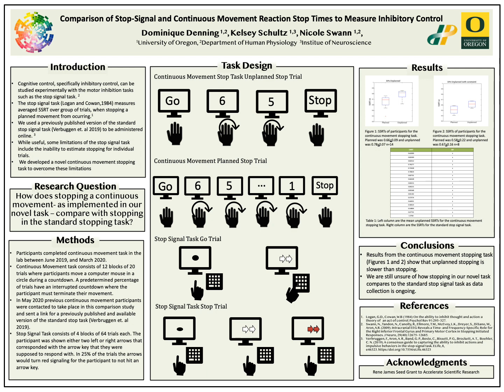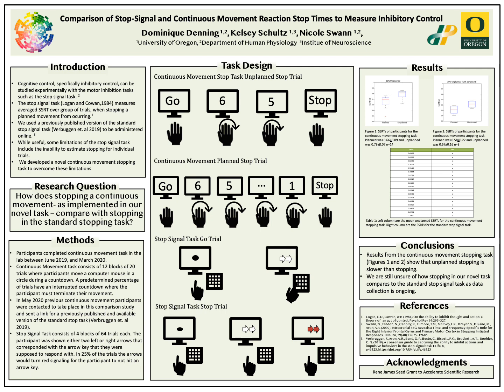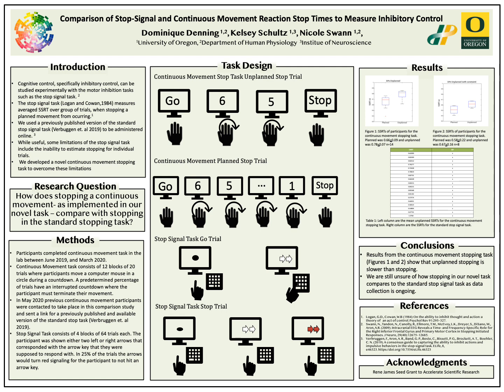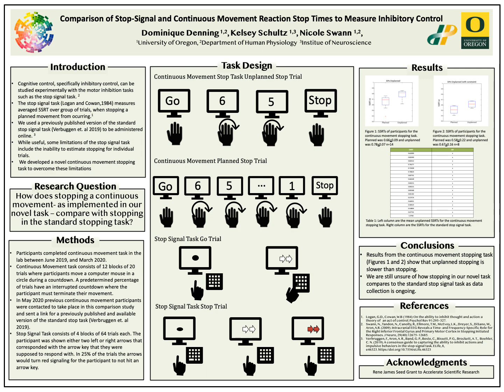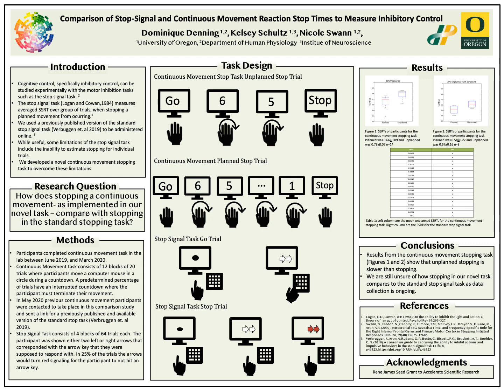Comparison of Stop-Signal and Continuous Movement Reaction Stop Times to Measure Inhibitory Control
Presented By - Dominique Denning
2020 Human Physiology Poster Award Recipient

For the past few decades, a major tool used to study inhibitory control has been the Stop-Signal Task (SST). This task gives an estimate of how well individuals can inhibit initiated movements. The speed of stopping can be estimated as the stop-signal reaction time, or SSRT. This task has proven useful, but there are limitations. For example, SSRT can only be estimated overall and not at the individual trial level. Additionally, the standard stop task involves stopping a planned movement, rather than stopping a movement which is already ongoing. To address these limitations, we have developed a new continuous movement stop task (CMST). This task directly measures the termination of an ongoing movement, allowing measurement of stopping speed at the individual trial level. It is currently unknown how stopping measures with this new task relates to SSRT measured with the conventional stop signal task. Our research addresses this question. Thirty participants will complete both the standard stopping task and our new continuous movement stopping task. We will compare stopping speed derived from our novel task to conventional SSRTs estimated by the standard stop task. The results of our study will help us better understand the relationship between the two tasks and also help establish the generalizability of inhibitory control.